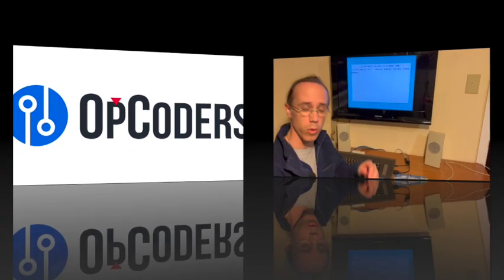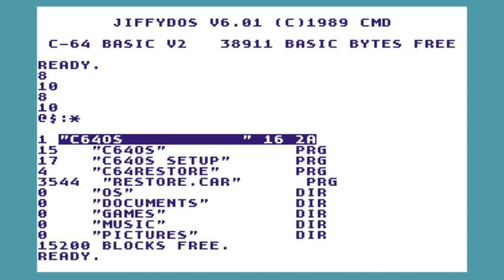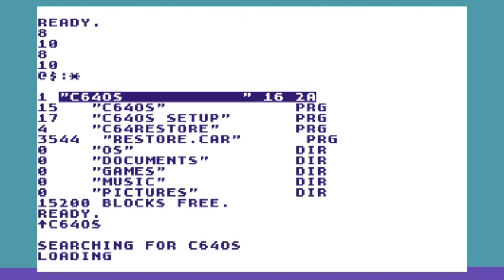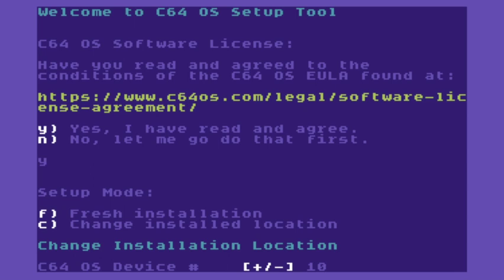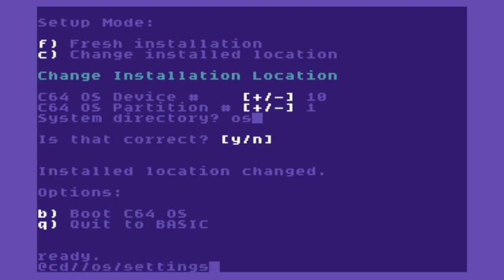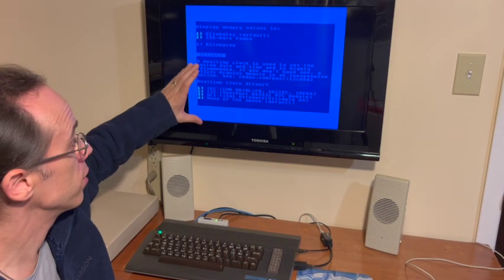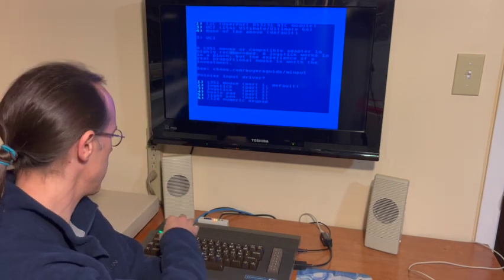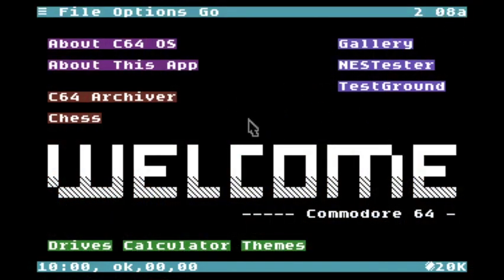Booting C64 OS for the first time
This video walks you through initial setup, and first time configuration, and then booting up C64 OS for the very first time.

It's running on an Ultimate64, with JiffyDOS, a cableless SD2IEC, and a micromys 5 mouse adapter. C64 OS is installed on a 16 MB System Card.